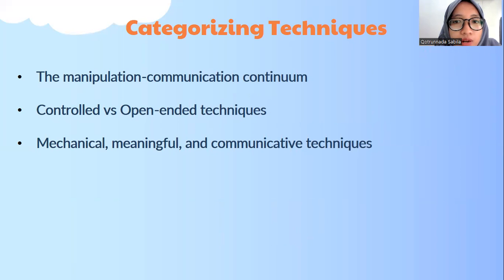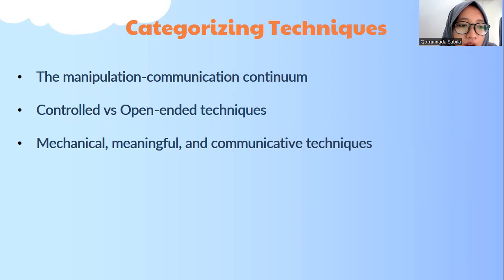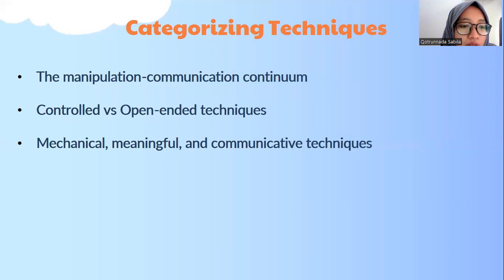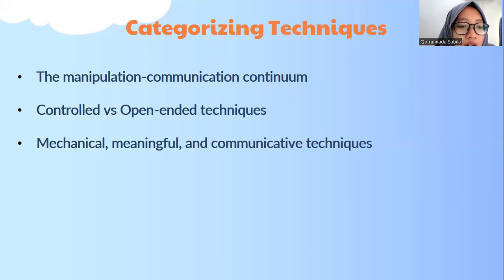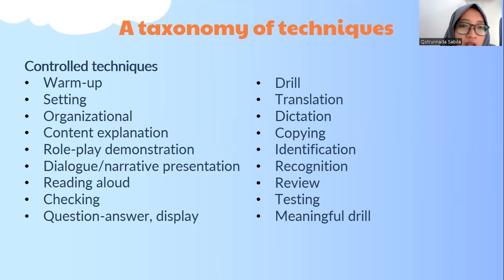Chapter 11: Techniques, Textbooks, and Materials I Qotrunnada Sabila